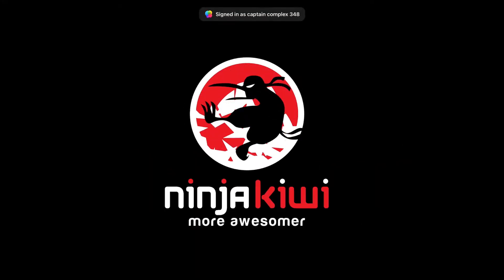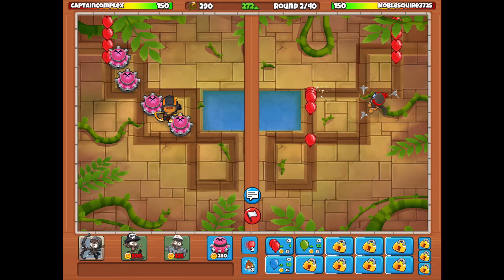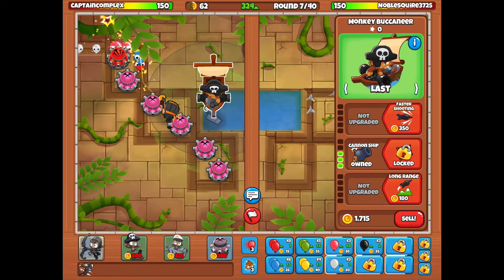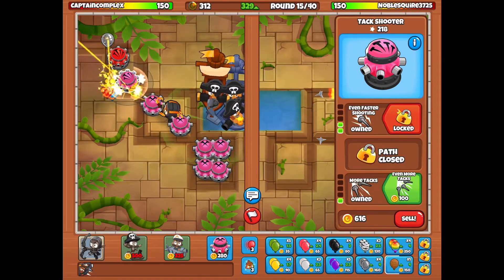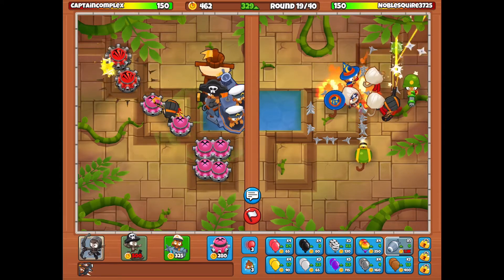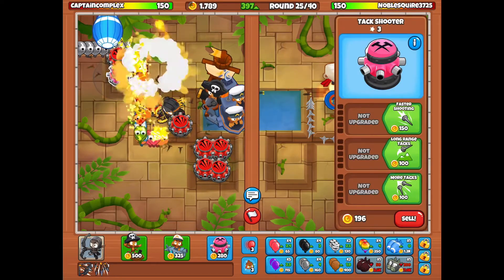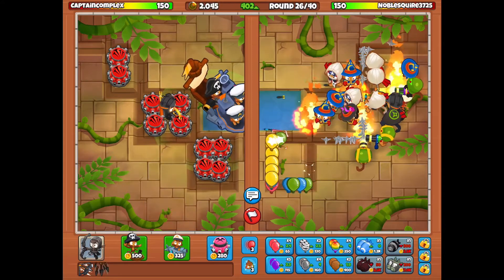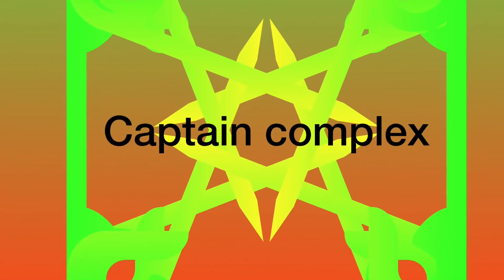Captain complex plays ballon’s td battle 2 mobile addition￼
Thank you guys for watching do you want me do more video on btd battle 2 or do roblox videos

Discord (send in the comments if it doesn’t work)